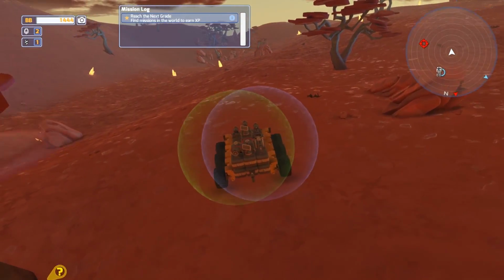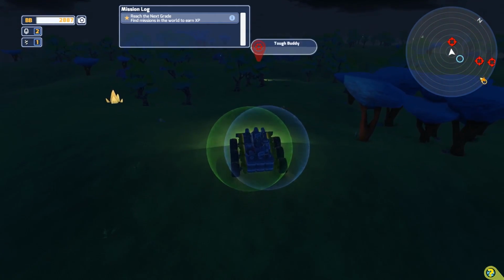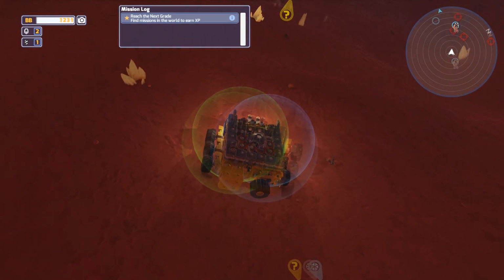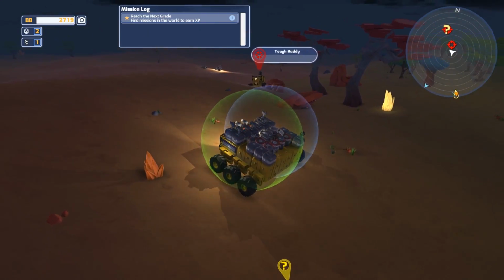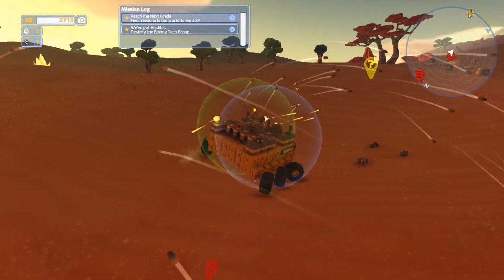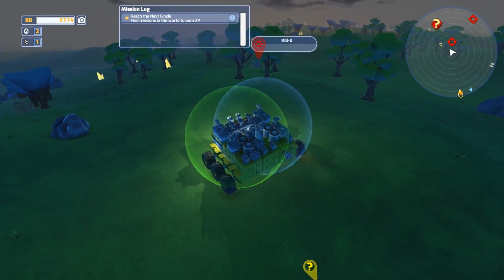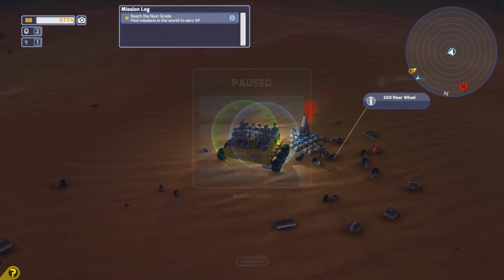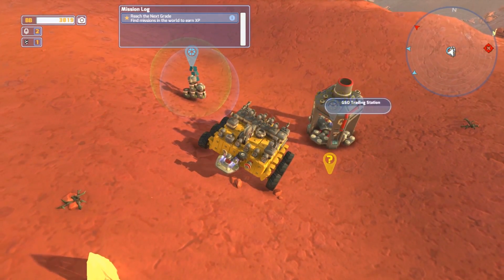Terra Tech Gameplay- EP 2- Learning the Ropes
Welcome to Camodo Gaming's Let's Play of Terra Tech EP 2 Learning the Ropes. In this episode I craft some new techs, conquer a base, and try to level up. This is a vehicular combat game. You can craft your own tech out of the pieces of your enemies.

To make your mark, you will need to be cunning and creative